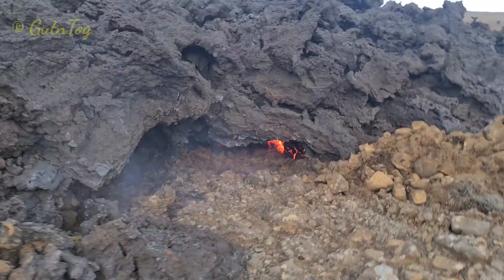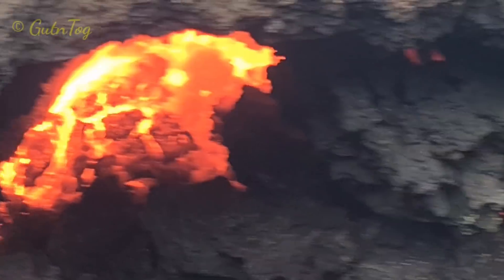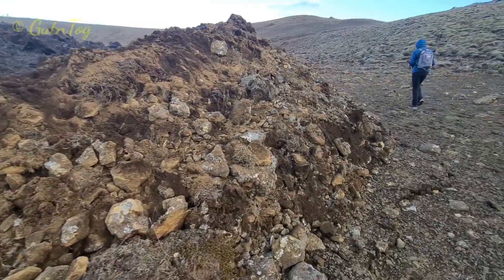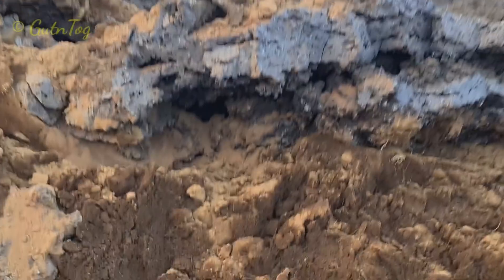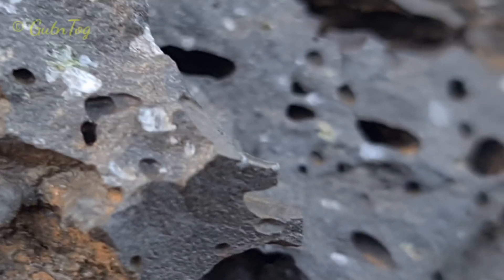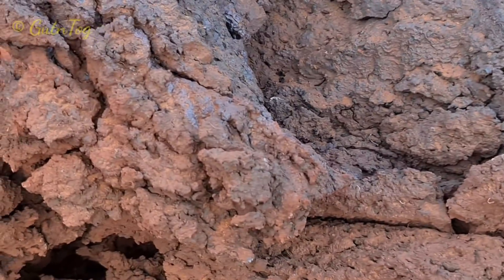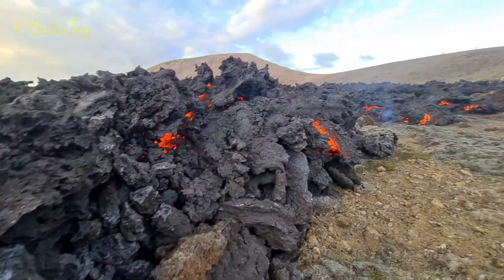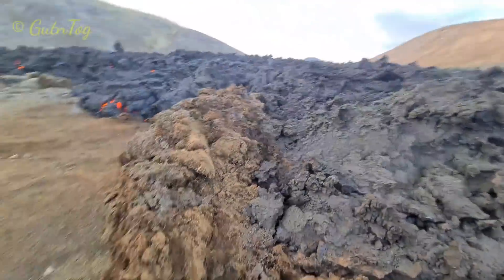Crystals in Basaltic Lava 💎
Basaltic magmas have their origin in the Earth's upper mantle. The chemistry of basalts thus provides clues to conditions deep in the Earth's interior. Iceland consists for 90% of basalt. Basalt is a dark grey or black rock, sometimes having a columnar structure, formed by solidification of magma. It can be dense or fine-grained and usually consists of plagioclase, augite and magnetite. Basalt is not unique to Iceland. It makes up most of the world’s oceanic crust, and it’s found in big quantities in Greenland and Scotland, and many more places.

Iceland spar is a pure calcite crystal found in basaltic lava. Even though Iceland spar can be found in other places than Iceland, it got its name because it was first brought to Europe from Helgustaðir in East Iceland in the 17th century. The supply in Helgustaðir was mined extensively up into the 20th century. The crystals from Iceland were used in optical instruments like petrological microscopes. The double-refraction property of calcite played an important role in studies of light as a wave. Iceland spar was studied by Christiaan Huygens, Isaac Newton, George Stokes, and William Nicol, among others. These days, synthetic materials have taken over and demand for calcite has ceased. The mine at Helgustaðir was placed under official protection in 1975, prohibiting calcite being removed from the area. In the age of settlement, Iceland spar was possibly used for navigational purposes. Vikings might have used an object called a sólarsteinn (sunstone) to locate the direction of the sun in cloudy skies and twilight conditions. By looking through Iceland spar with the naked eye, the direction of the sun can be identified to within a few degrees.